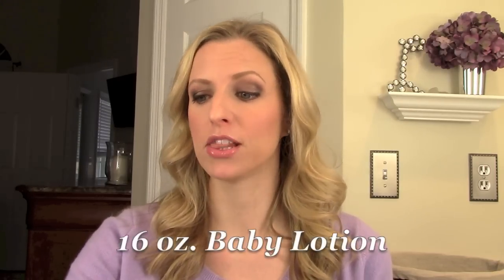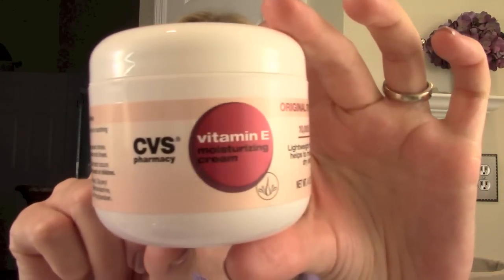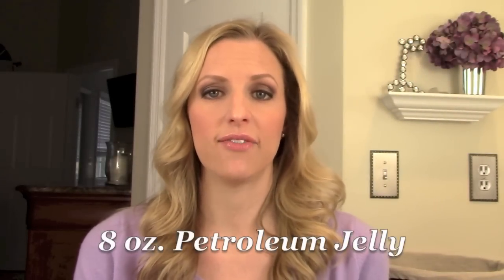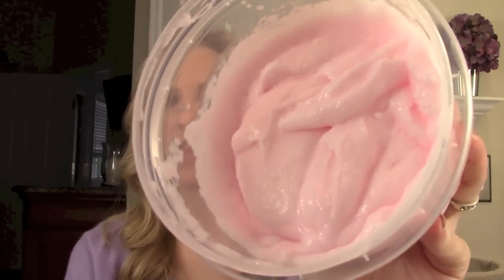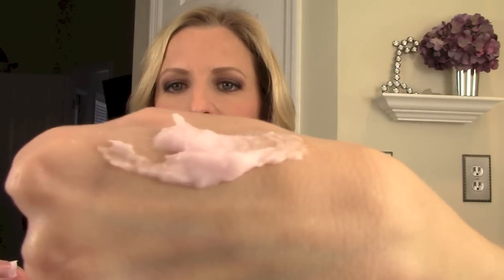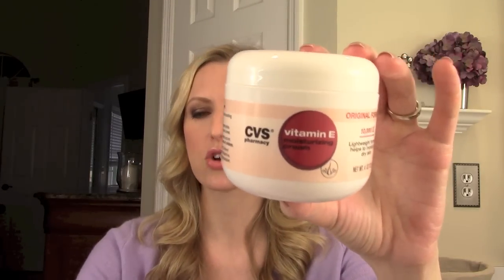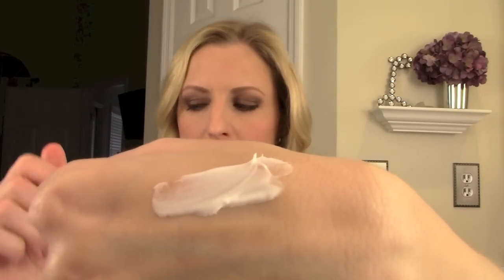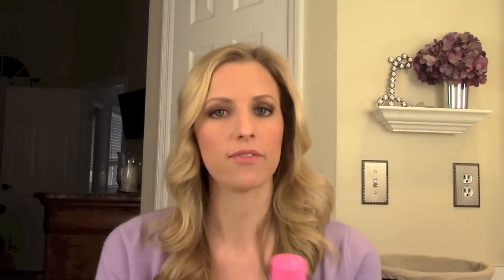How To Make Homemade Hand & Body Cream - My Grandmother's Recipe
How To Make Hand & Body Cream at Home

*Products Mentioned:

Baby Lotion
Petroleum Jelly
Vitamin E Cream
Coconut Oil
Rose Oil
Almond Oil

It Cosmetics CC Cream
Hourglass Ambient Lighting Palette
Dior Lip Glow
Anastasia Dip Brow Pomade
CeraVe Moisturizing Cream
Dior Addict Lipstick in True

My Camera
My Vlogging Camera

If you enjoy my videos, and find the content helpful, please consider using the links listed below for your online shopping.

**It is my goal to provide you with helpful and honest information on my YouTube Channel and Living By Lynette Blog. I sincerely appreciate your support of my content.